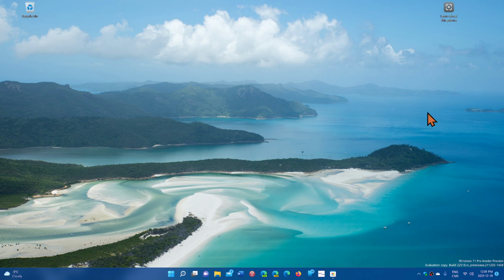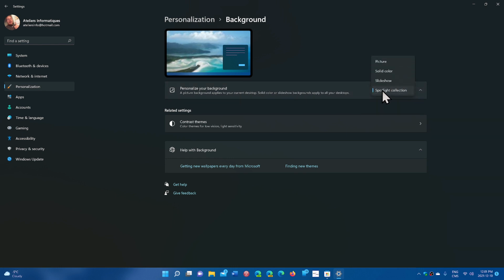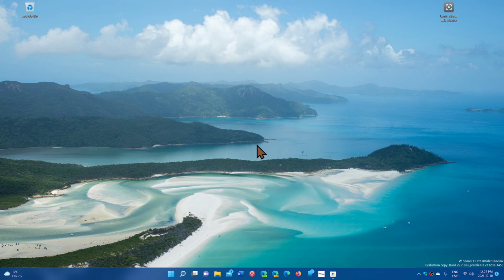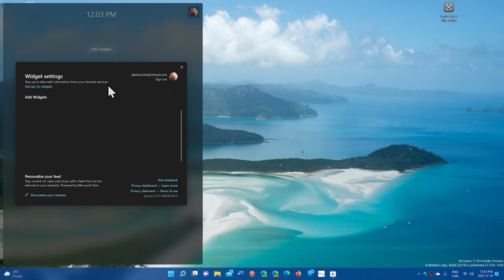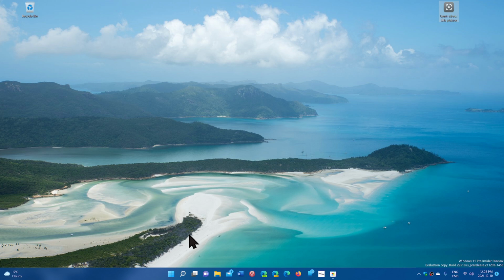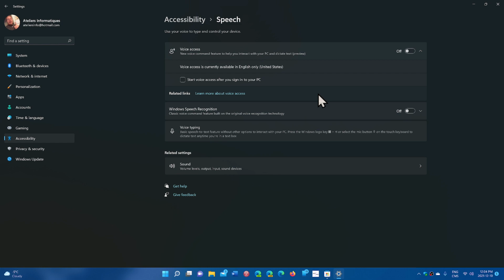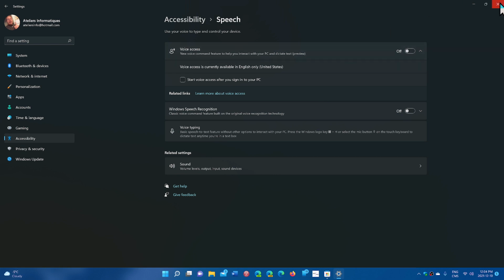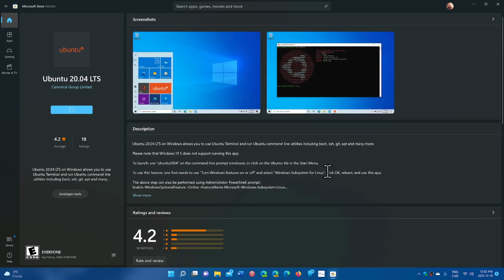Quick review Windows 11 DEV Channel build 22518 with several new features to look at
Several things to look at in this new build of Windows 11 in the DEV channel